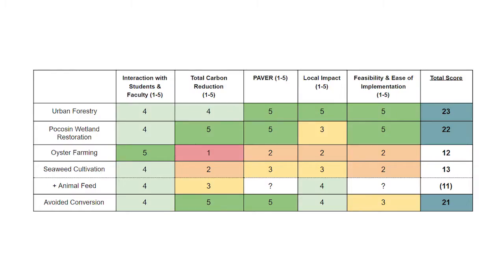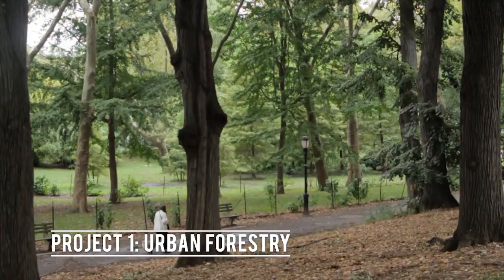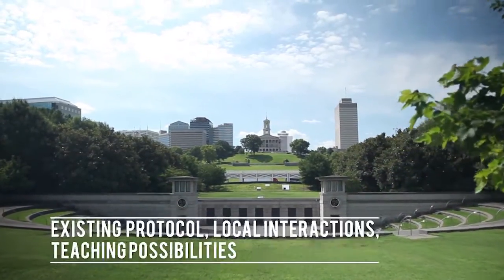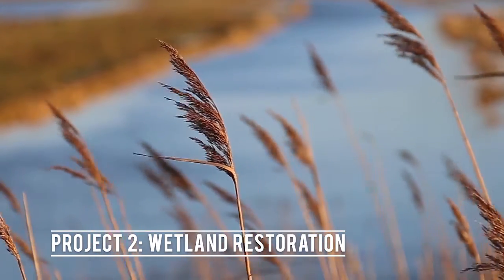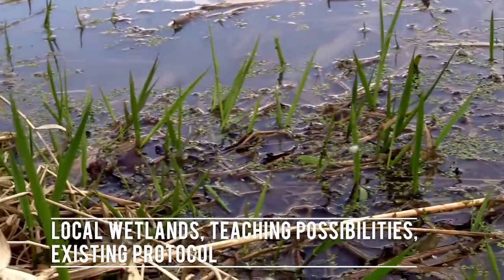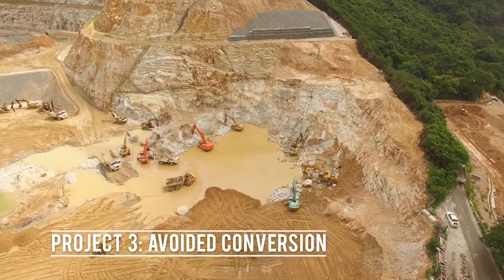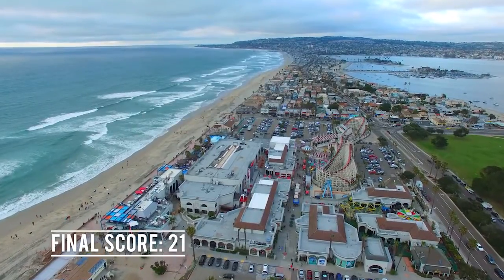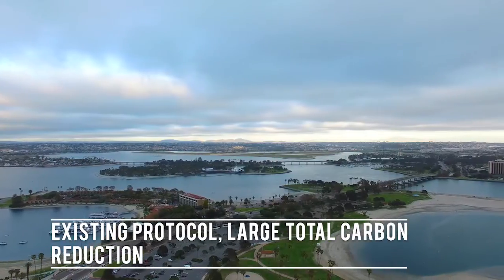ENV 245: Duke Marine Lab and Carbon Offsets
A team of students from the Theory and Practice of Sustainability (ENV 245) researched possible carbon offset projects that could benefit the Duke University Marine Lab.